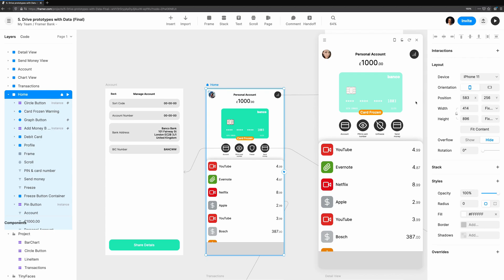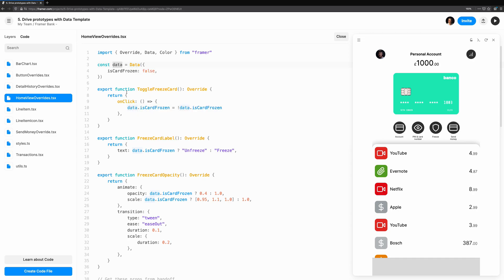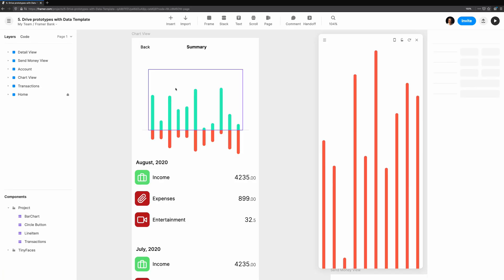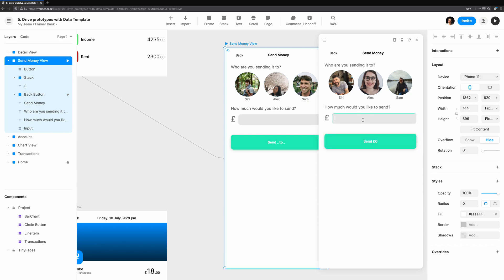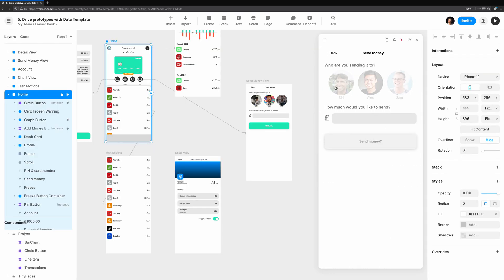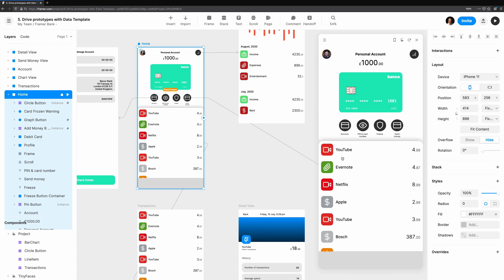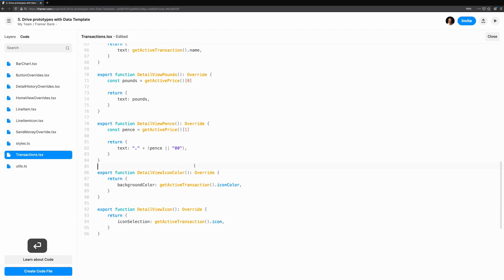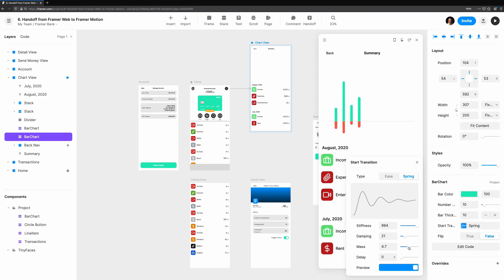Designing with Data | Episode 5 - Coding in Framer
Create complex interactions by leveraging the Data instance in the Framer API. Data allows you to have simple state management in your app that can control simple interactions like toggles or complex flows like a send money screen in a banking app.

The Coding in Framer series, in collaboration with Framer, will take you through the process of working with code in Framer Web. It’s best viewed in the context of the Framer Web tutorial player but you can also follow along in YouTube.

Throughout the series we’ll be taking a look at a fictional banking app. This project based context will help ground the things you learn for real-world apps so you can translate your skills into your own projects.

Chapters:
0:00 Introduction
1:27 Data Explanation
2:17 Minimising BarChart Re-renders
4:16 Send Money Screen
5:06 Button Text
5:26 Person Overrides
5:59 When the button is tapped
7:18 Transactions Screen
7:57 Setup Data
8:20 Navigation to Detail View
9:20 Overrides and Helpers
11:15 Connecting Overrides
11:54 Conclusion

Subscribe to my channel for more tutorials helping you to craft cool user interfaces on the web with all the tools which are available from JavaScript, CSS and HTML to specific web APIs. I cover Framer Motion and React libraries in-depth so you can learn how to achieve animations on the web and build more intuitive web apps.